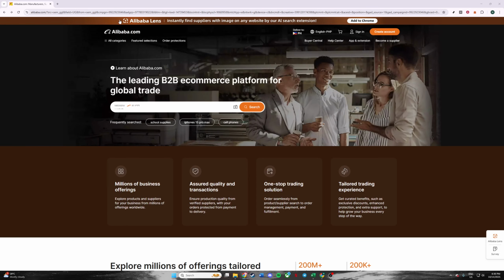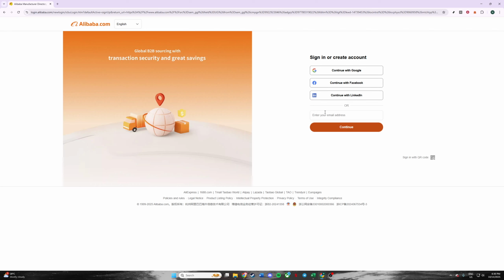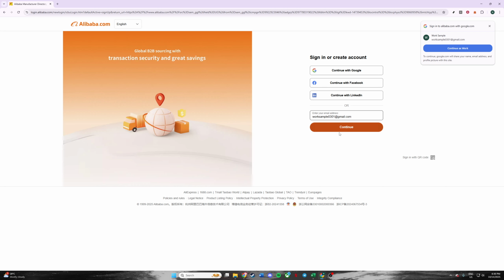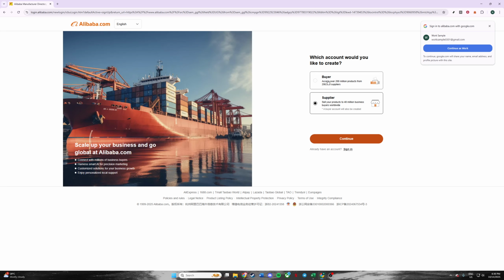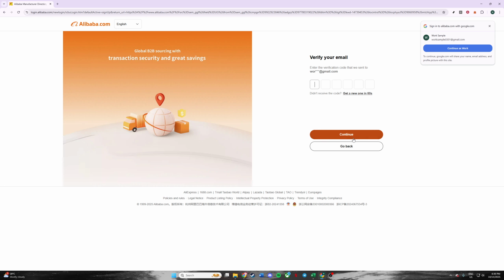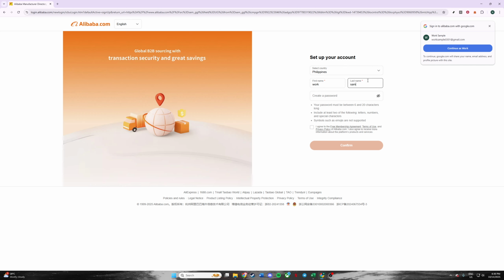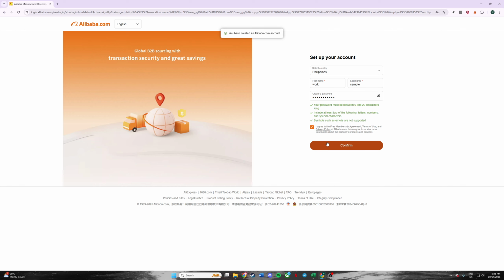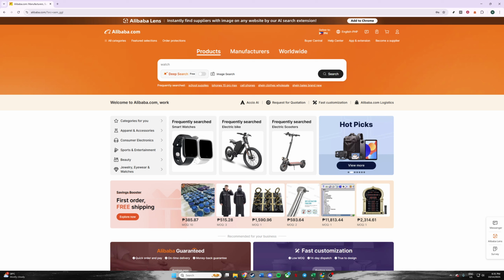How to Create Alibaba Account (2025 Guide)